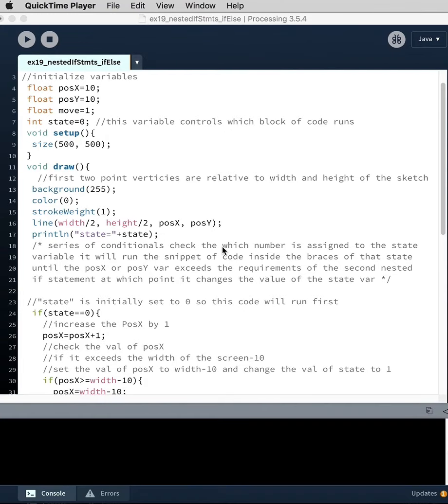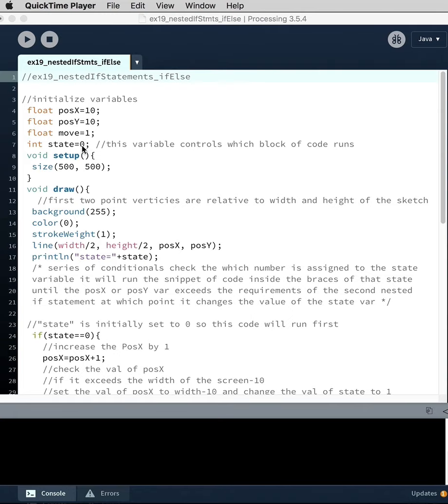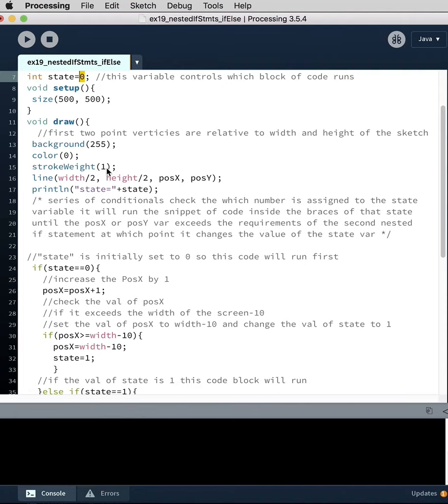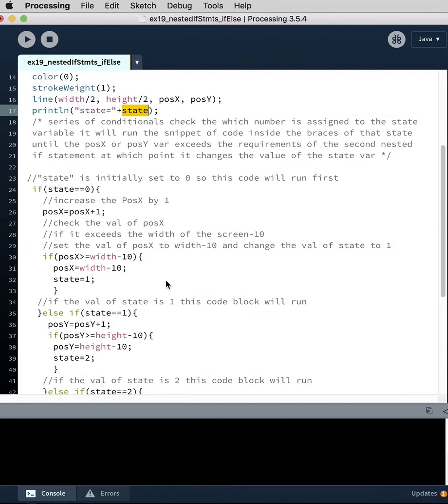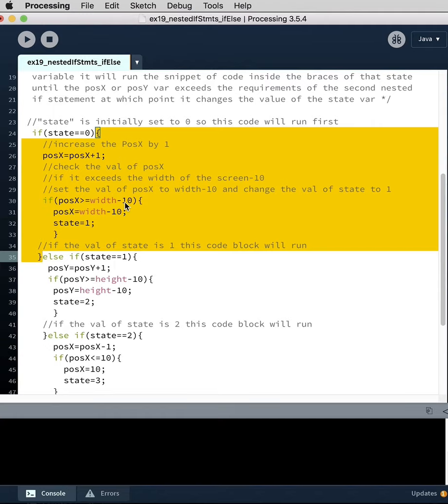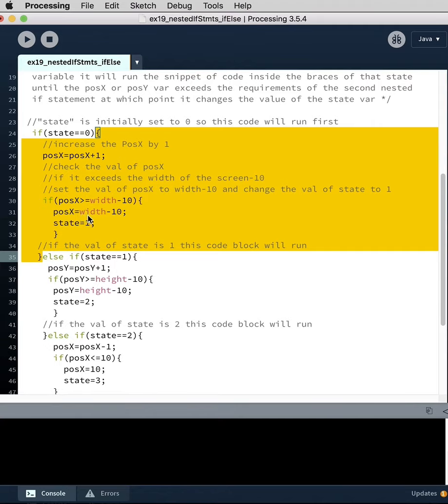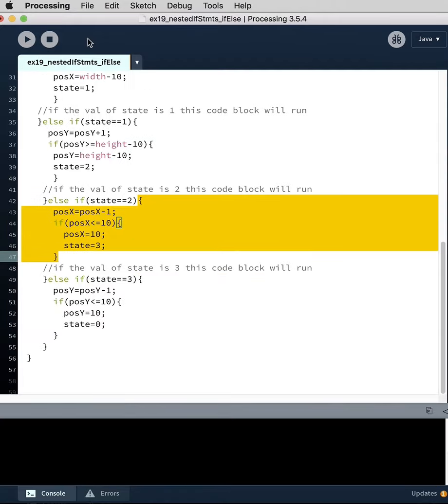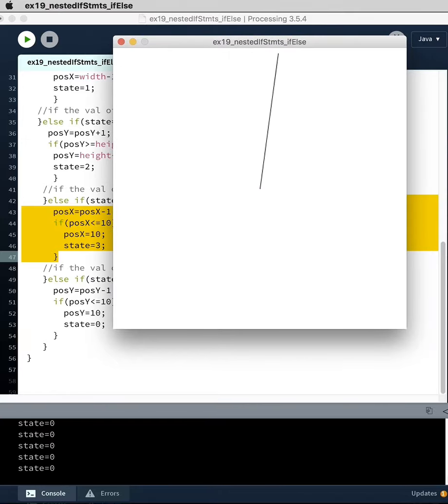processing ex19 if else statements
Nested if() and else if() statements are used to create a series of checks modifications to variables based on the outcomes of those conditional checks.